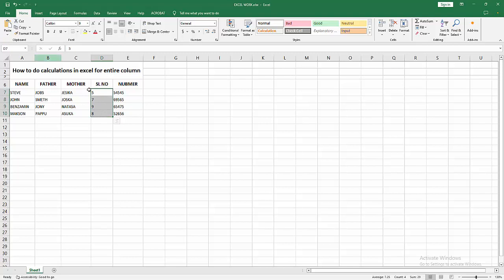How to do calculations in excel for entire column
Assalamu Walaikum,
In this video I will show you, How to do calculations in excel for entire column.  Let's get started.